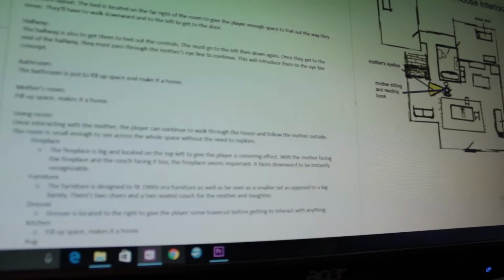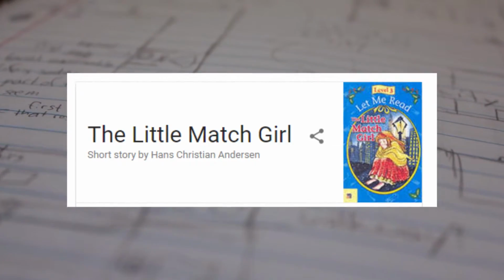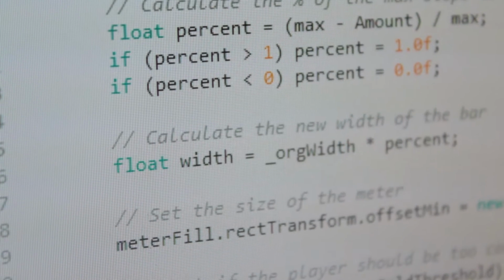Narraesthetics entry 007 - Our whole game in 5 min.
Outlining our whole "Matches" game in a few minutes. Plus, the ending of the game explained in terms of mechanics and feeling.